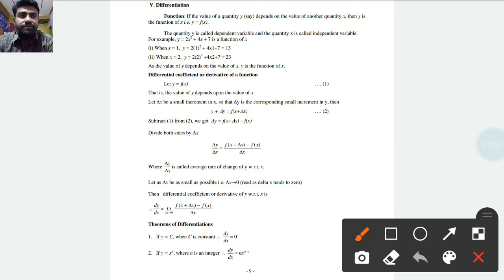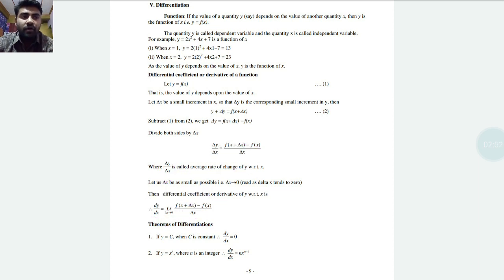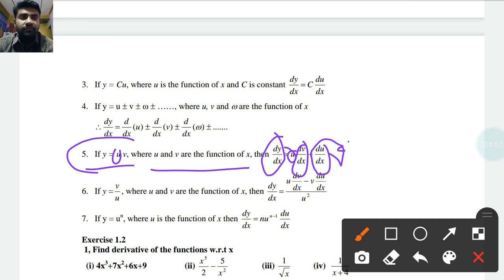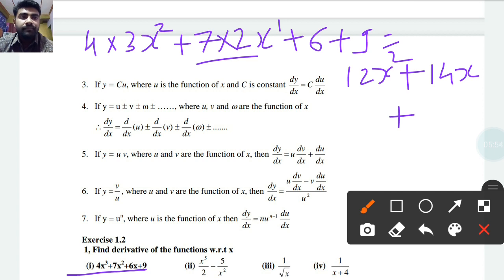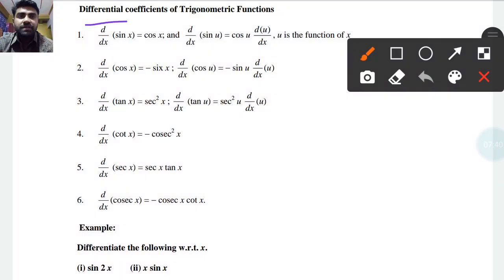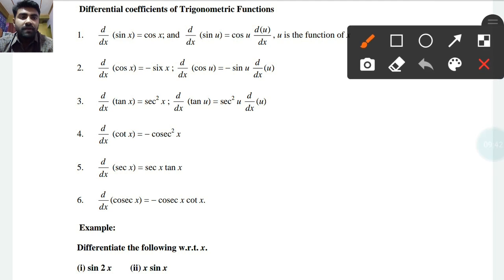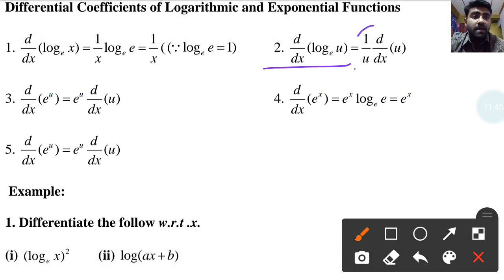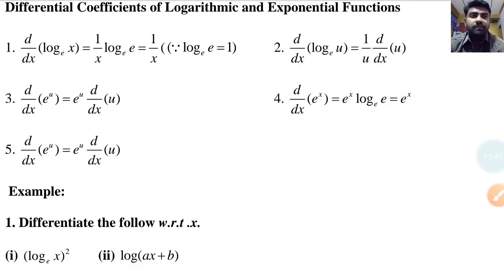DIFFERENTIATION EXPLANATION ll FORMULAS ll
9 science

10 science

11 Physics

 12 Physics